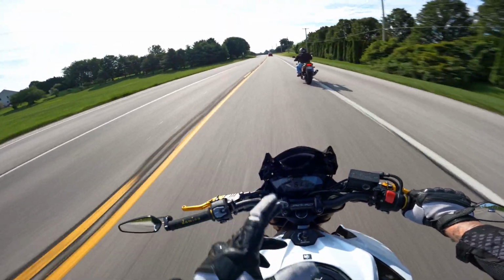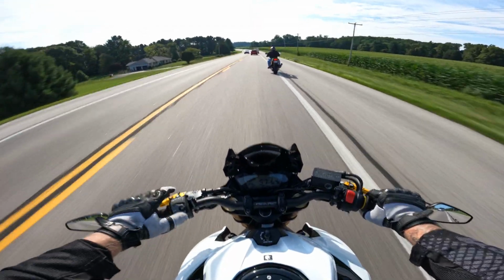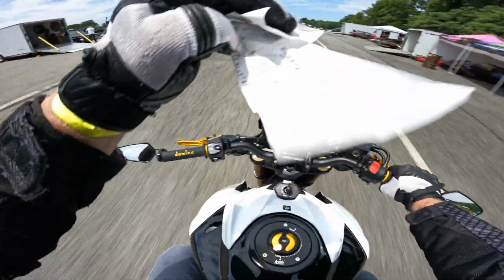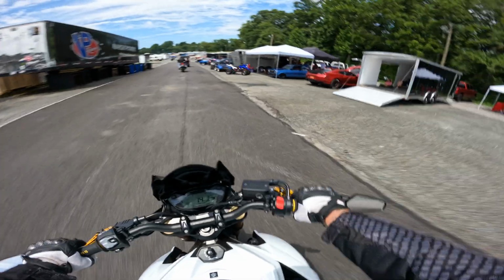GSX-S 750 VS MT-09 (DRAG RACING)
Bike: 2021 GSX-S 750

Mods: Yoshi slip on, Rear fender eliminator kit, Blackout turn signals, Bar end mirrors, Crash bar cages

Gear: BELL Qualifier “Devil May Care”
Sedici Federico B/W
BILT Sprint Gloves